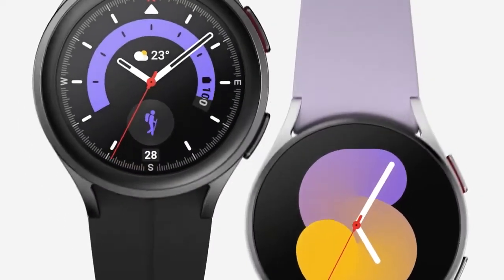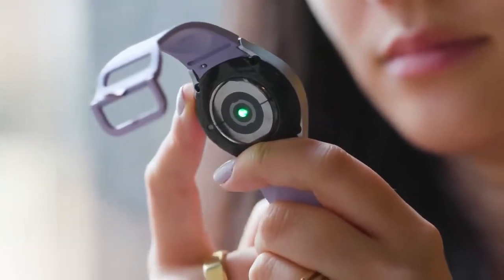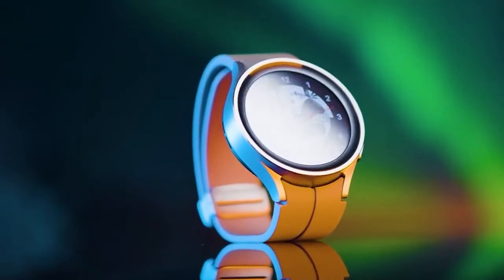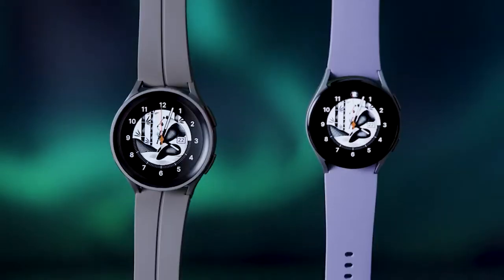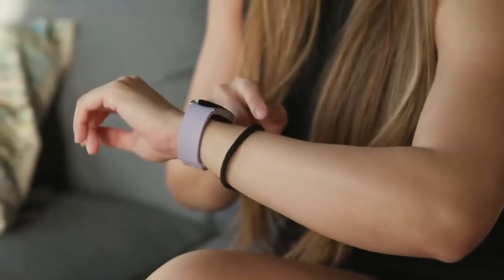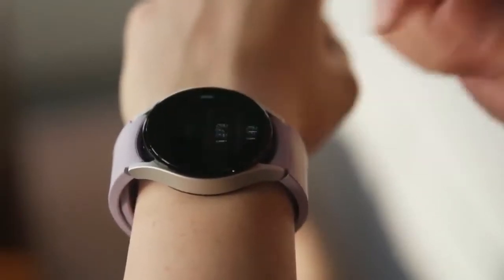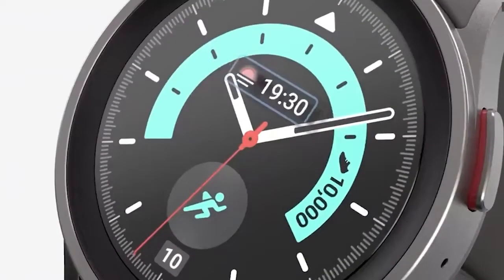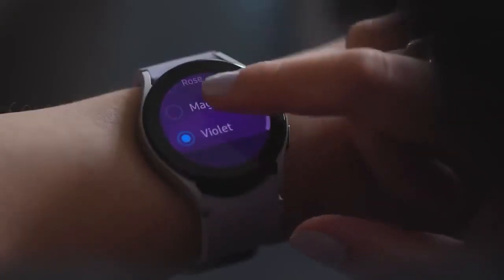Galaxy Watch 5 - Everything you need to know about this watch.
Introducing the Galaxy Watch 5: a watch that's unlike any other. This watch can do things no other watch can, and we're here to show you all of the amazing features!

 galaxy watch 5, galaxy watch, galaxy watch 5 review, galaxy watch 5 features, galaxy watch 5 unboxing, galaxy watch 5 specs, galaxy watch 5 verdict